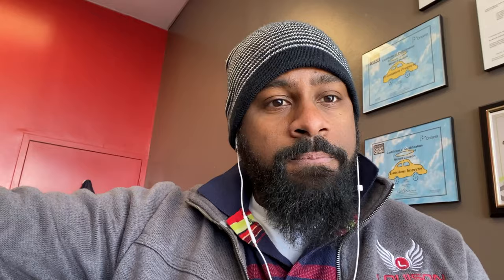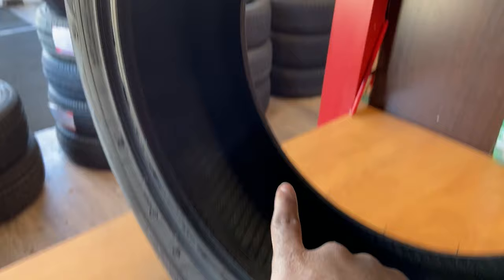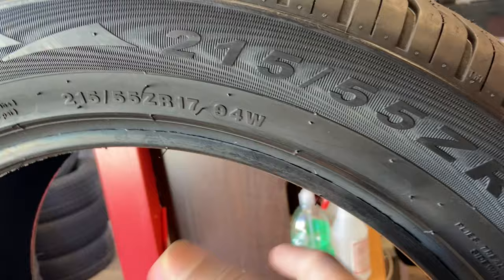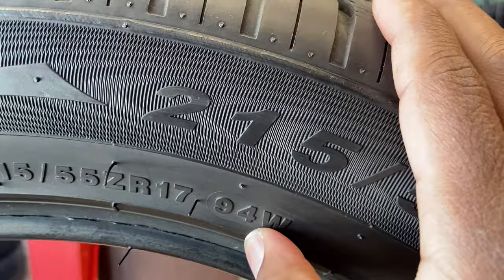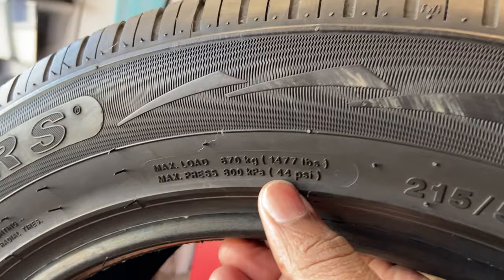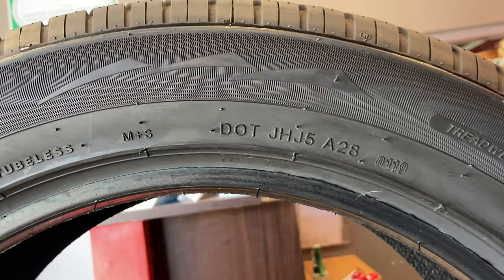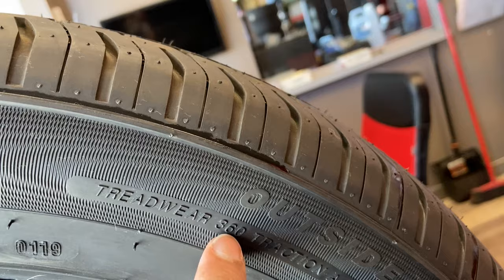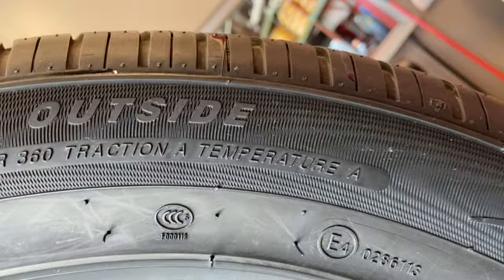How to Read a Tire Size & Understanding a Tire Sidewall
Understanding the letters and numbers on your tire sidewall can be a bit confusing.  Tires gives us some insight on how to read a tire size. My simple explanation addresses all the different specifications that are written on your vehicles tire. The sidewall of a tire contains a couple of key features:

Let's Take a Look for Instance at this Tire Size 215/55ZR17 94W

The "215" in the first part of the tire size represents the section width of the tire. The "55" represents the tires aspect ratio or height. The "R" stand for Radial in tire construction and the "17" stands for the wheel diameter in inches. The "94" is the load index and represents the tires maximum load capacity at maximum inflation pressure. The "W" represents the speed rating which is the max allotted speed of a tire.

Another bit of information contained on a tire sidewall is the maximum load capacity. The max load displays a weight at a certain PSI. But this is not the recommended tire pressure that you should inflate your tires to. Instead follow the manufacturer recommended tire pressure setting as seen on the inside of a car's door jam.

Hopefully this video can give you some insight on how to read a car tire.